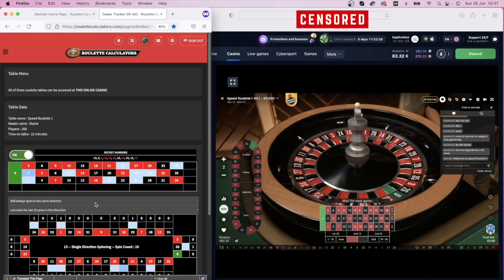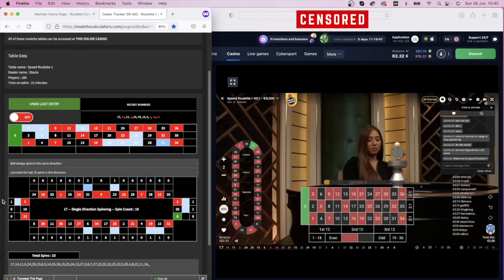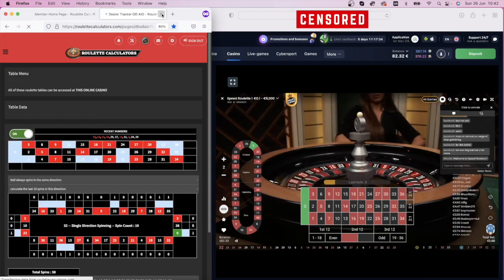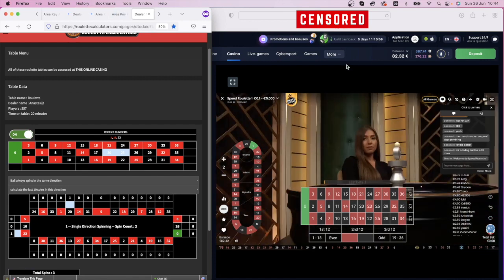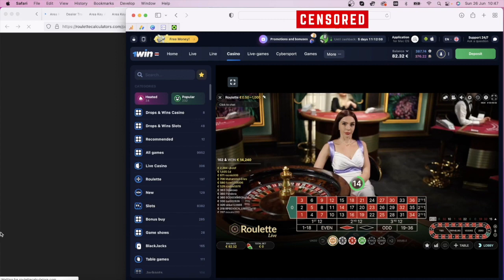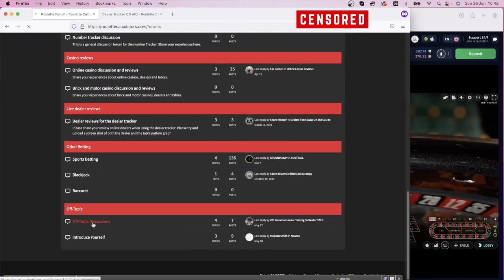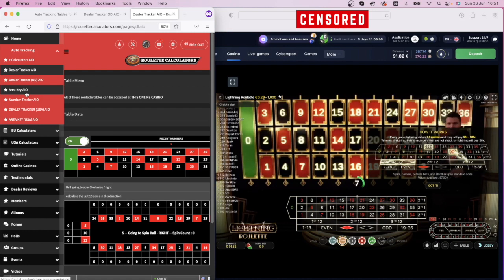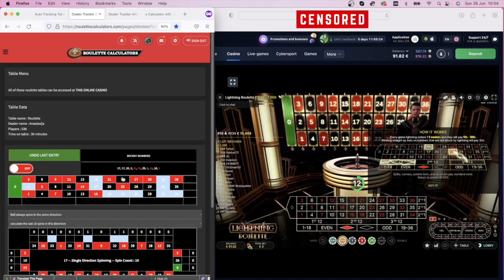Auto Tracking roulette dealers - The best way to play roulette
The best way to play roulette is to track live dealers and bet based on the dealers history. Even better is auto tracking multiple roulette dealers at the same time and then only play with the best opportunity presented to you. This is what I do and how I make a living from playing roulette.

Please keep in mind, It is impossible to win at roulette every time but if you can win roulette most of the time, you will always be in profit.

There are so many roulette strategies to choose from but tracking roulette dealers gives you an additional advantage - Knowing what the dealer is doing and how they are performing is in my opinion, key!